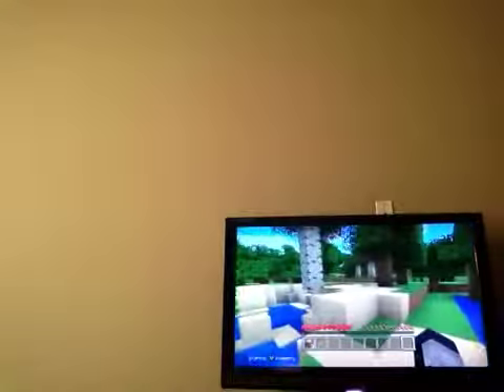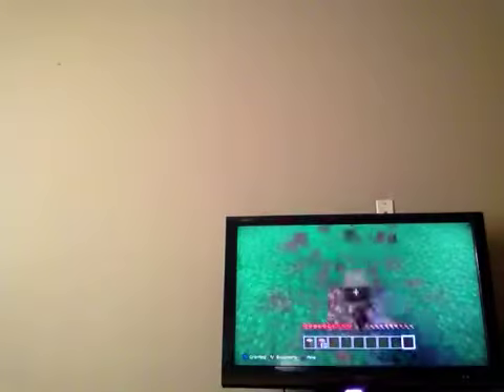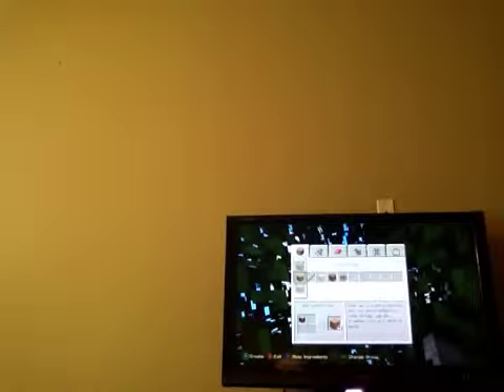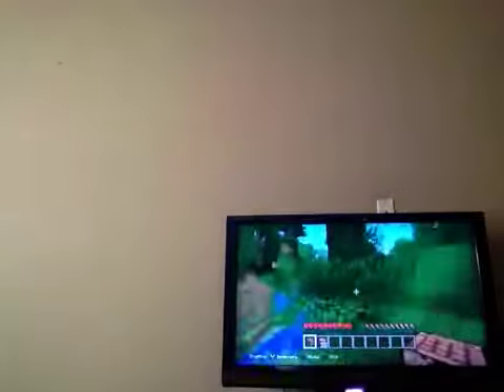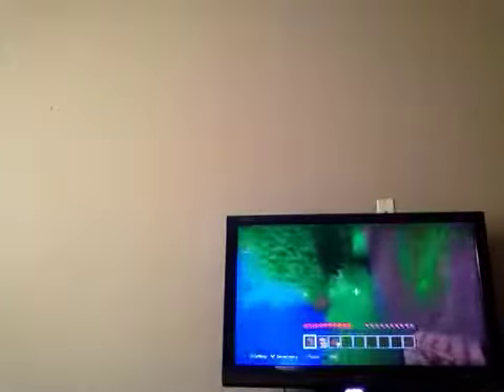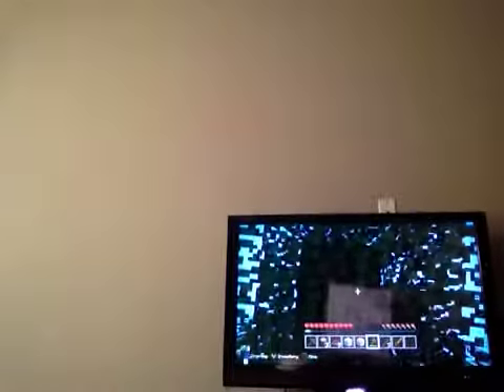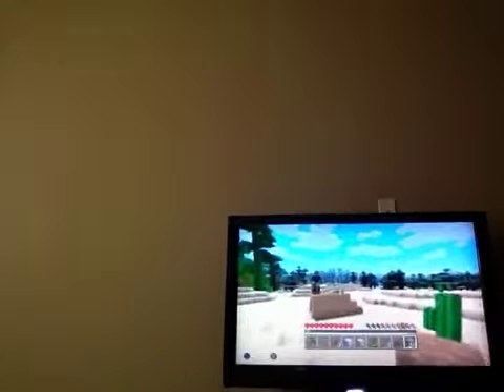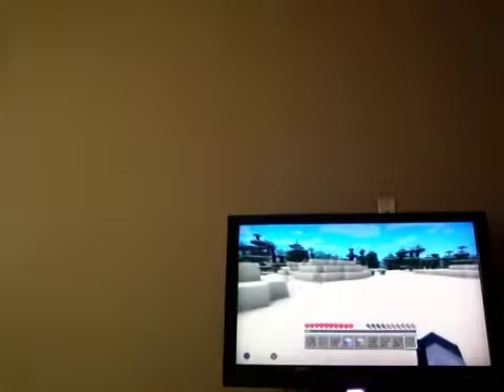Minecraft fun Wold new